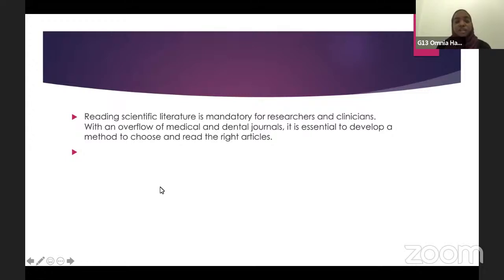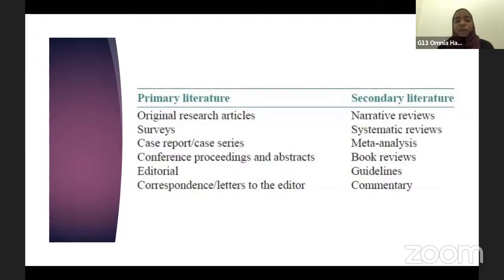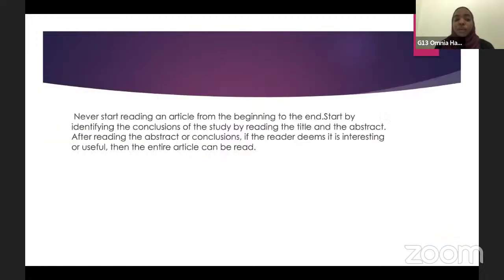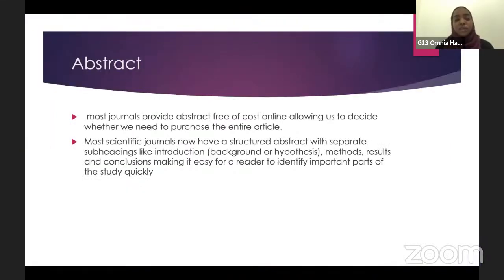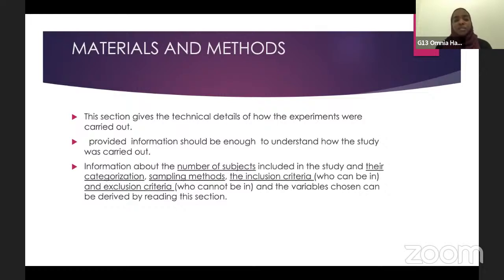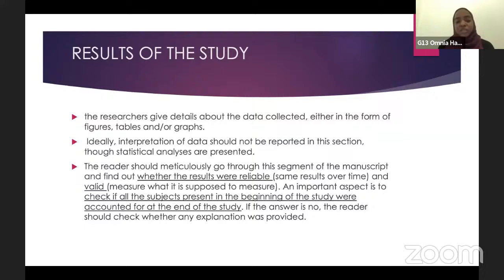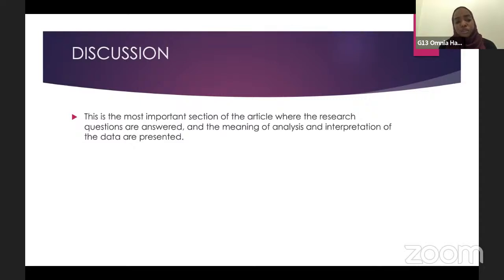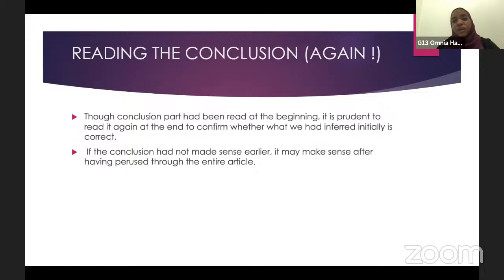Telegeriatric Research Fellowship - How to read an article